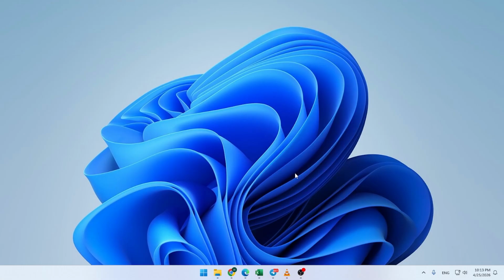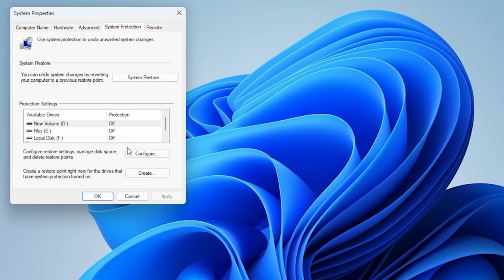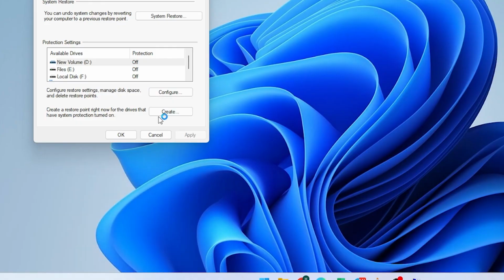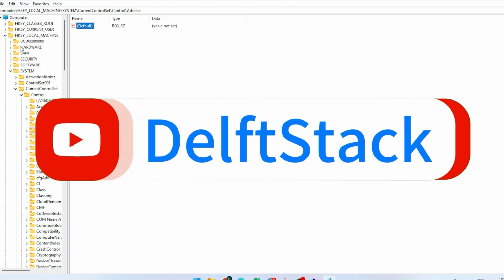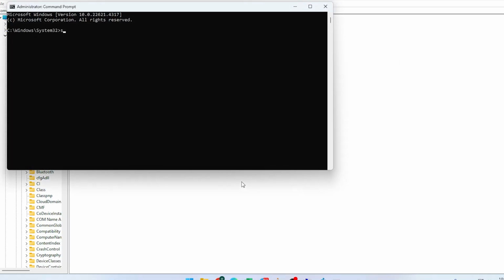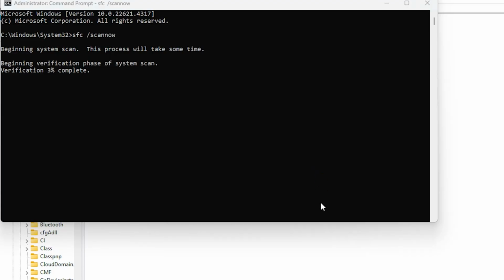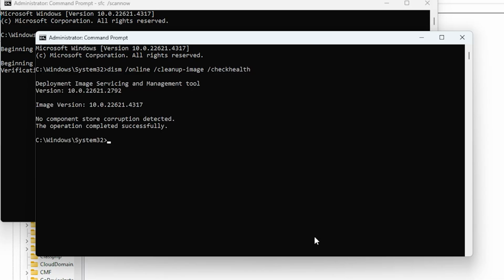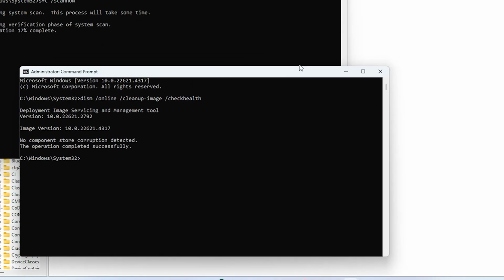Fix Windows 11 Registry Issues Safely | Step-by-Step Guide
Facing registry issues in Windows 11? ⚙️ This tutorial shows you safe and effective methods to fix registry errors and improve system stability without risking your system.

Learn how to back up your system, use built-in tools, and repair corrupted files linked to registry problems.

✅ Create a system restore point before making changes
✅ Open and use Registry Editor safely
✅ Locate and fix specific registry issues
✅ Run System File Checker to repair system files
✅ Use DISM commands to restore system health

⏳ Timestamps
⏱ 00:00 – Introduction to registry issues
⏱ 00:10 – Create system restore point
⏱ 00:21 – Open Registry Editor (regedit)
⏱ 00:42 – Run SFC scan
⏱ 01:03 – Run DISM command and restart

Windows + R
regedit
sfc /scannow

📌 Summary
This tutorial helps you fix registry issues in Windows 11 by safely editing registry entries, repairing system files, and restoring system health using built-in tools. These steps reduce errors and improve overall performance.